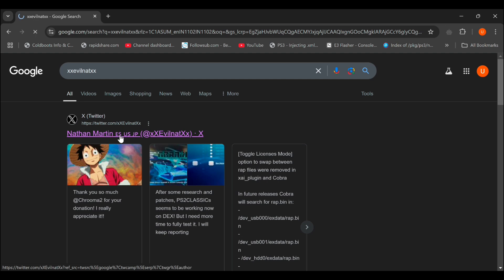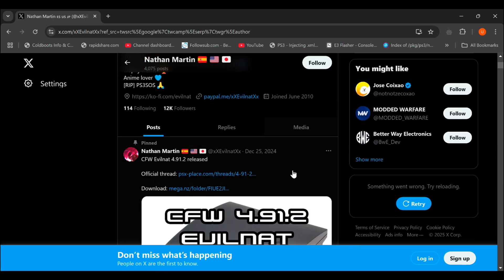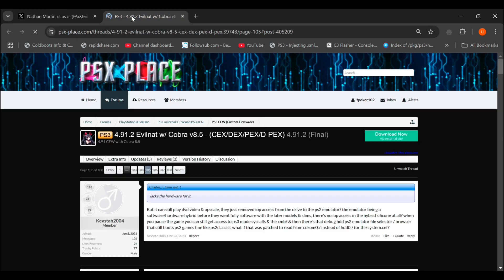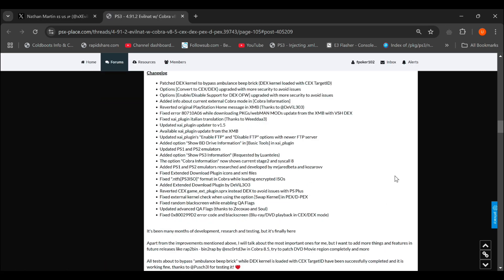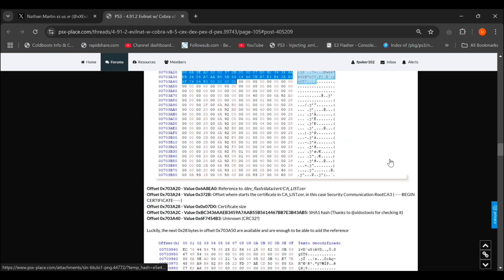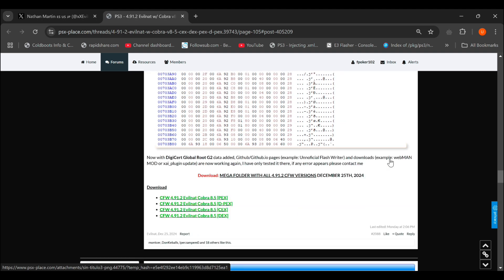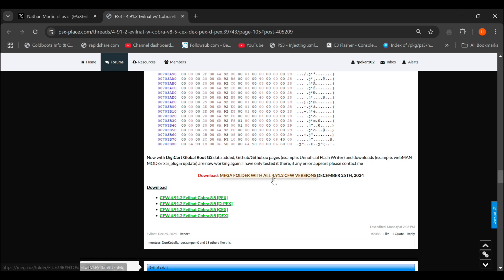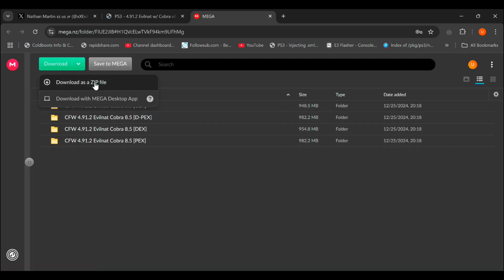PS3 4.91.2 Evilnat CFW Stable Update What's New+Download#ps3